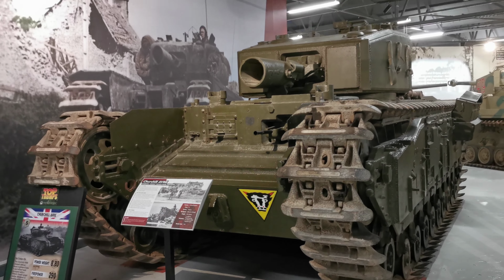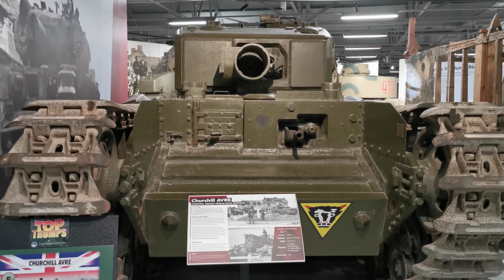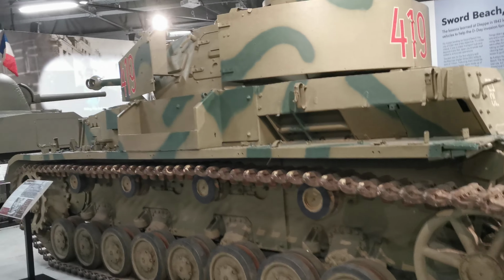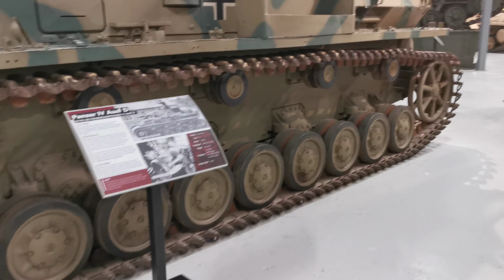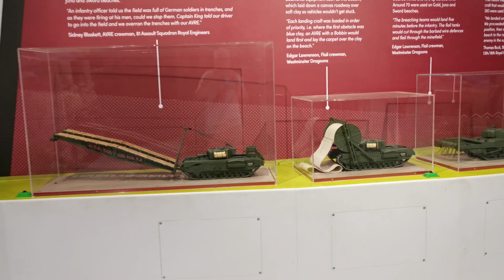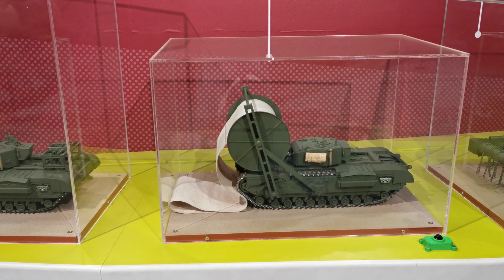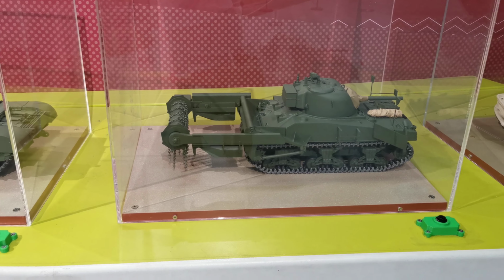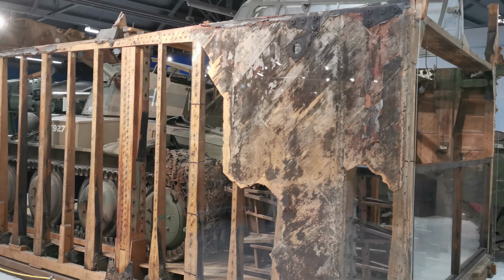2022.08.28 *7 Bovington Tankmuseum, Wareham, Dorset, UK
Irene and Dave enjoy a visit to Bovington Tankmuseum, Wareham, Dorset, UK